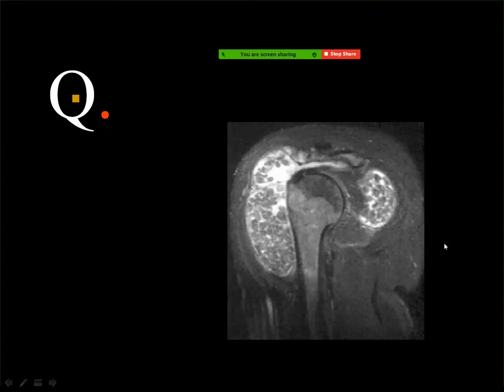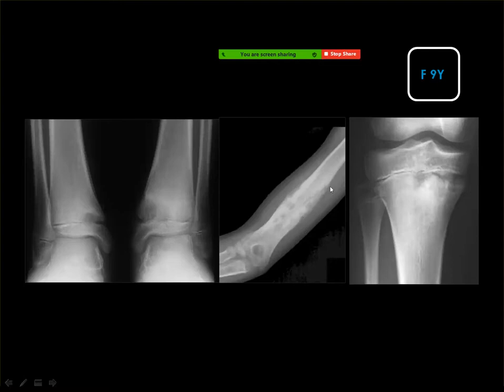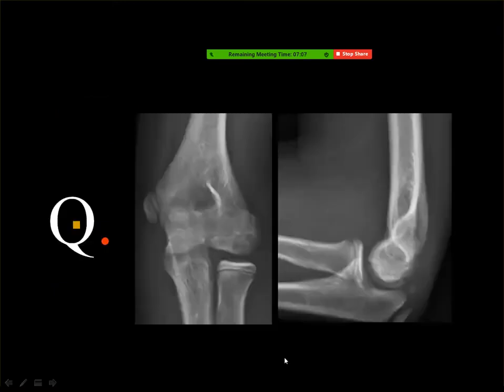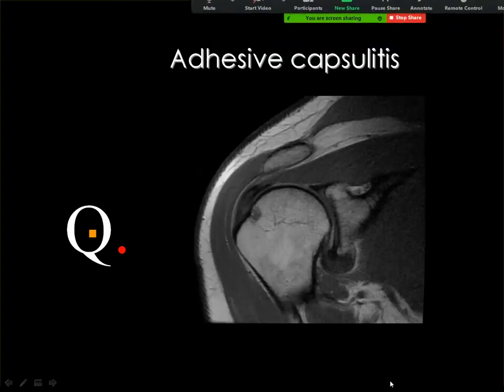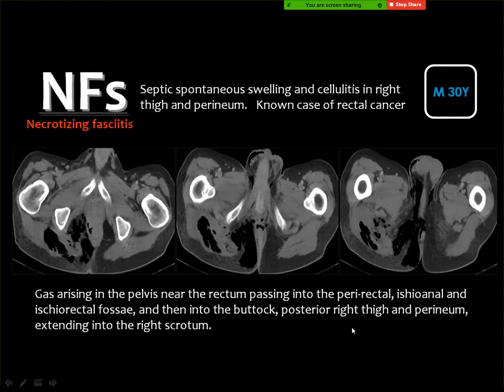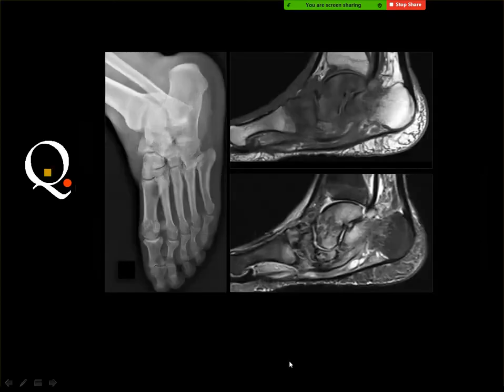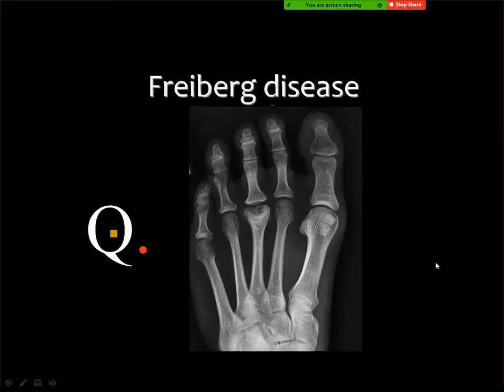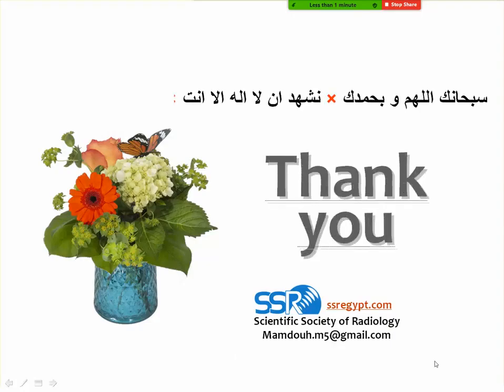MSK Quiz cases 1 Prof Mamdouh Mahfouz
MSK Quiz cases 1
By